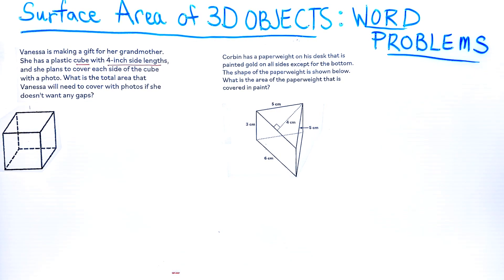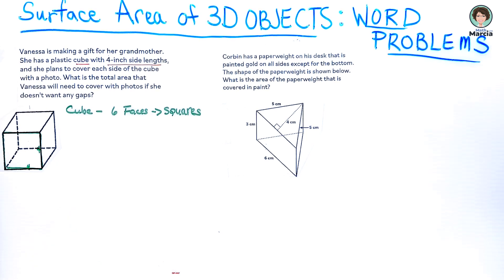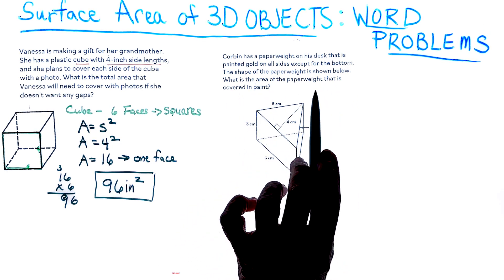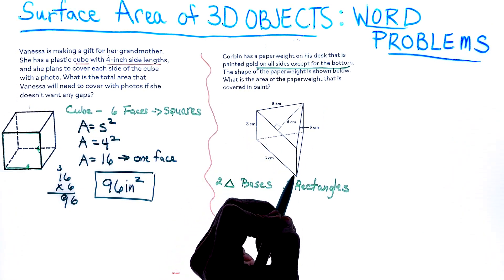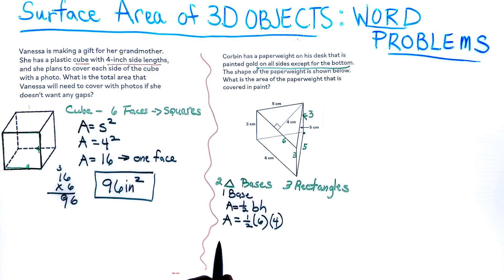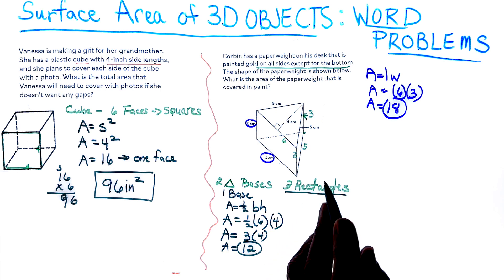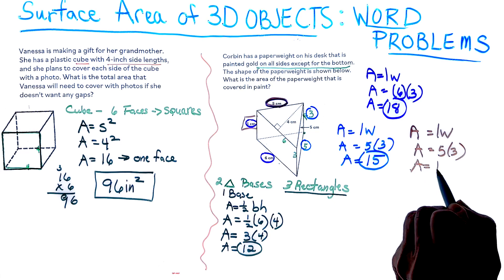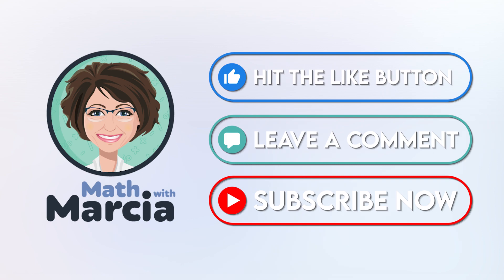Surface Area of 3D objects: Word Problems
In this video, we will learn how to find the surface area of 3D objects. We will practice with word problems.

Surface area.
3D objects,
Complex figures,
Areas,
How to find surface area,
Rectangles,
Triangles,
Geometry,
algebra